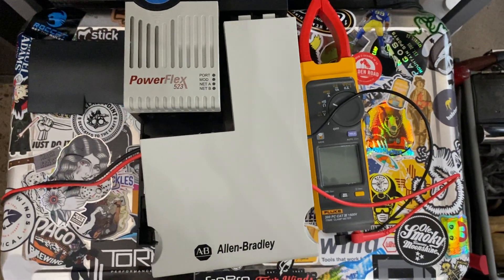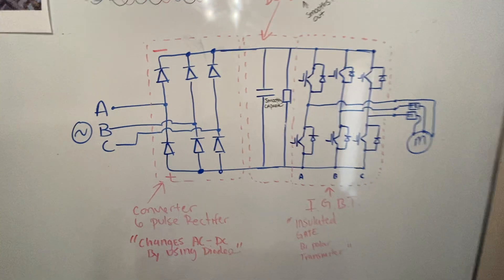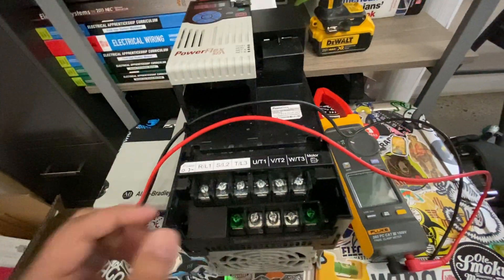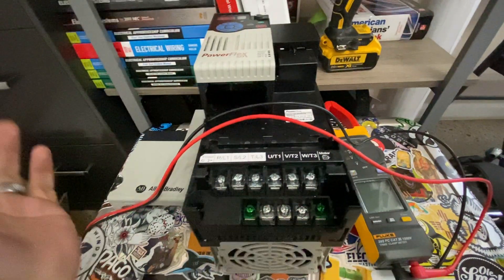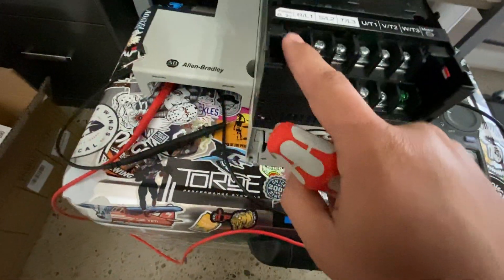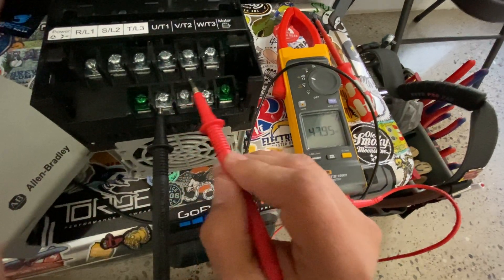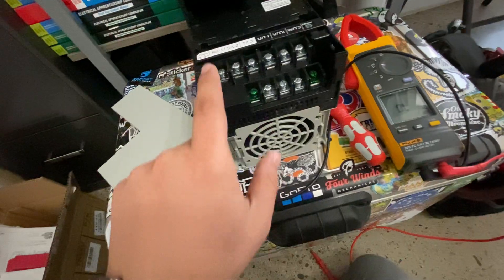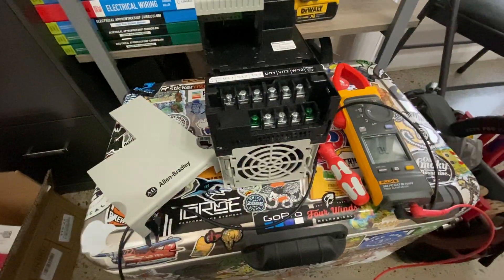HOW TO TEST IF A VFD ( Variable Frequency Drive ) IS BAD WITH A MULTIMETER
In this video you will learn how to test VFD with a Multimeter.
learning how variable frequency drives operate and how to troubleshoot if they are bad or not.
I will give a quick lesson on what a VFD ( Variable Frequency Drive ) does and the basics on how they operate normally. Because it is better to understand what and how it works before working on them

Then we will move on to the troubleshooting portion of the lesson with a little bit on how this VFD Failed which was Water Damage most of the time when a VFD fails the primary cause is external meaning someone splashed it , the area is humid and the heat from the motor is causing steam so on and so forth

Small quick shoutout to the best in the business in my opinion @fluke  multimeters

John spier aka Warhammer Electric